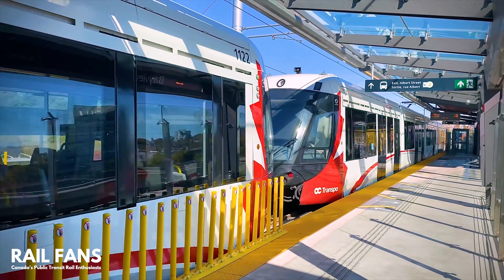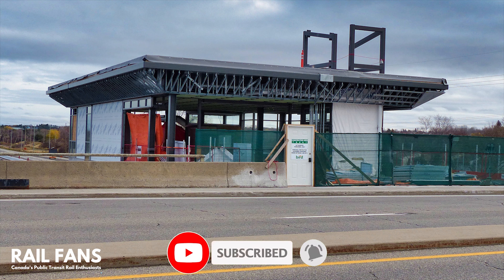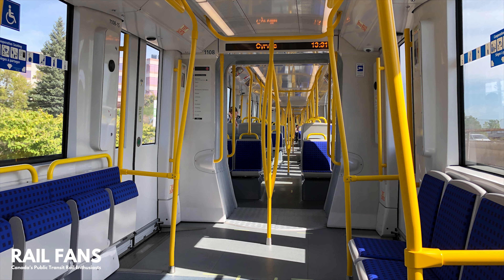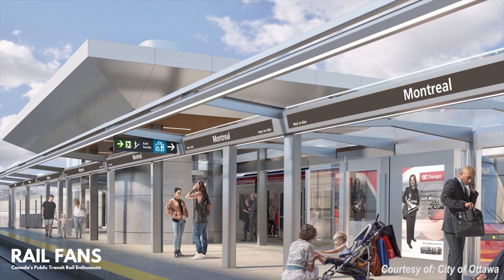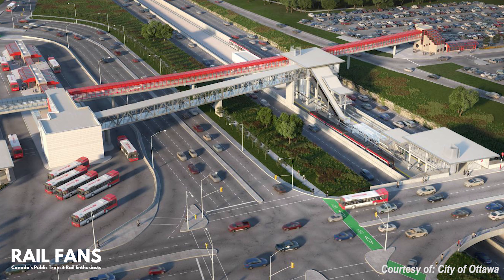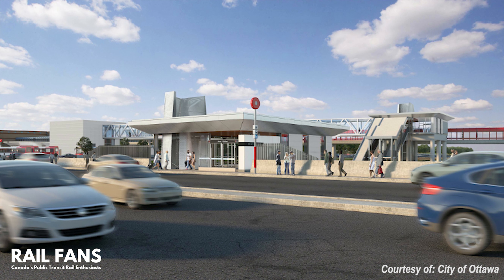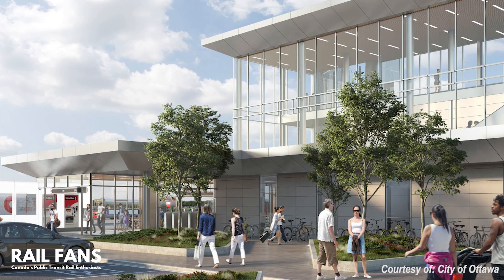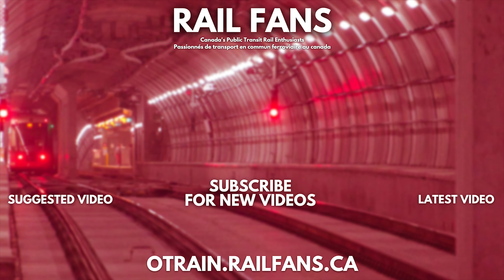Bringing the O-Train Further East: An Overview of Stage 2's Eastern Extension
O-Train Line 1 (Stage 1) opened on September 14, 2019, and featured 13 stations from Blair in the east to Tunney’s Pasture in the west. The O-Train is quickly being expanded to add additional service coverage in the East, West and South of Ottawa, in a project called Stage 2 LRT. This video provides an overview of the Eastern Extension of O-Train Line 1, which will extend service East of Blair station to Trim Road in Orleans.

This line extension will be over 12km in length and add 5 stations to Line 1. An interesting particularity of this segment is that it will be located almost entirely in the highway median of regional road 174. As a result, access to and from the stations for passengers will be via highway overpasses or underpasses and pedestrian bridges. All 5 stations will be centre platform stations. Once completed, local bus routes will be realigned to directly serve the nearest O-Train station, providing a quick and convenient connection to the O-Train and the rest of the city.

View our latest snapshot updates of O-Train Stage 2 and learn how you can share your pictures with us by visiting

Support Rail Fans Canada 🚆
Love our content? Help us keep the rails rolling!

Discover. Ride. Share.
Join the journey today! 🚉